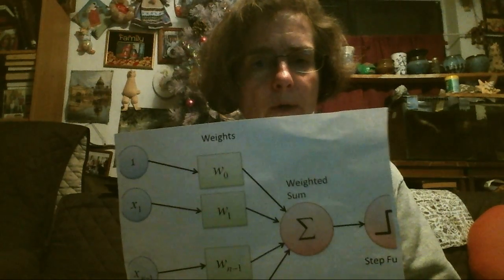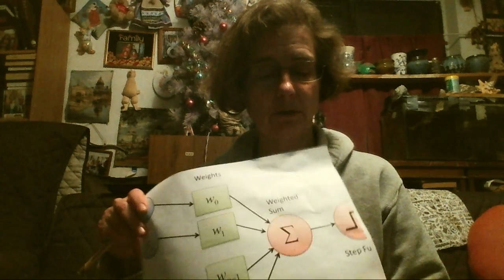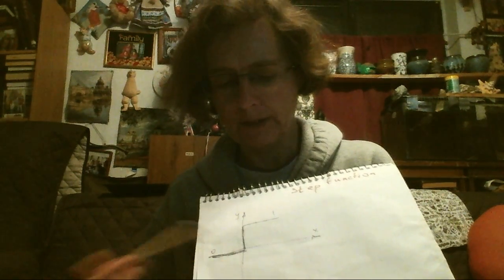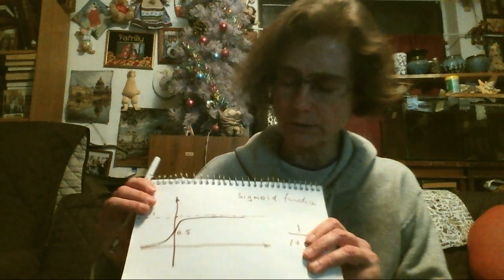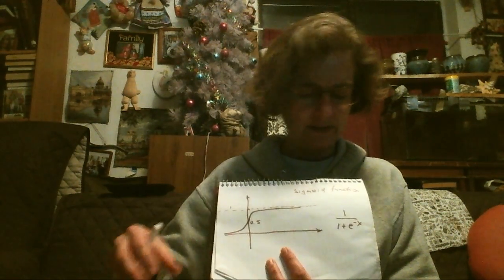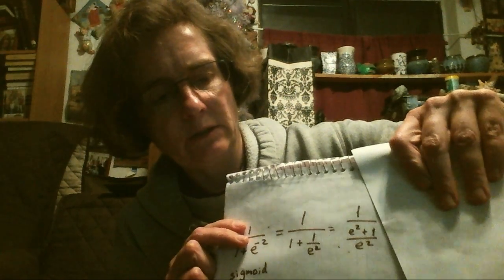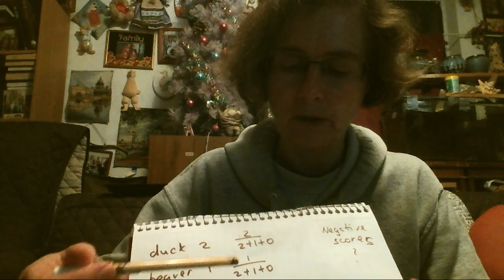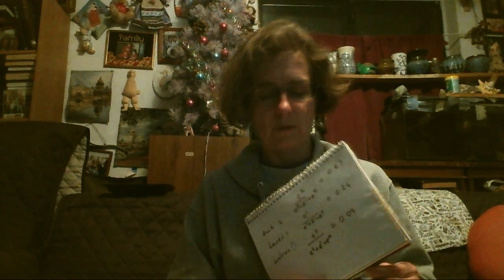Softmax Sigmoid functions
Developing conceptual  understanding of  Sigmoid and Softmax  functions in the context  of neural networks.